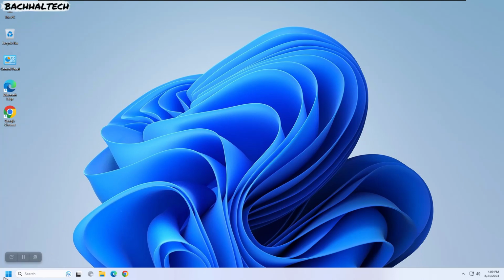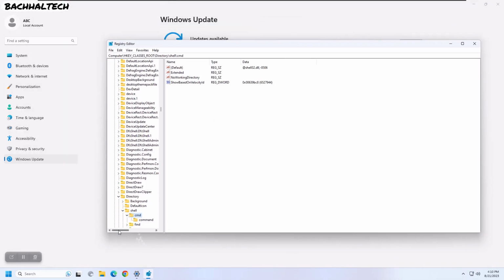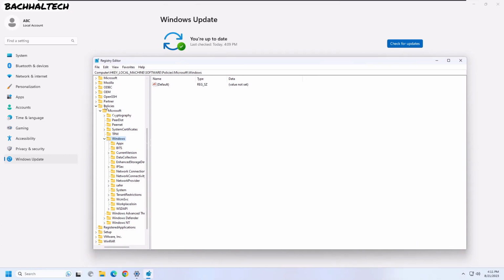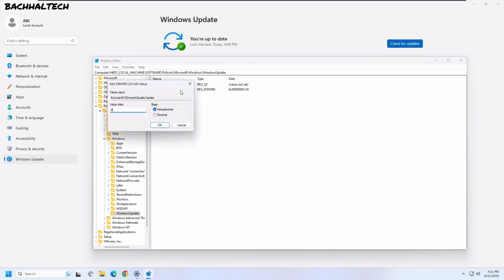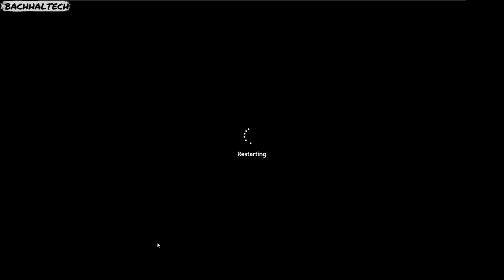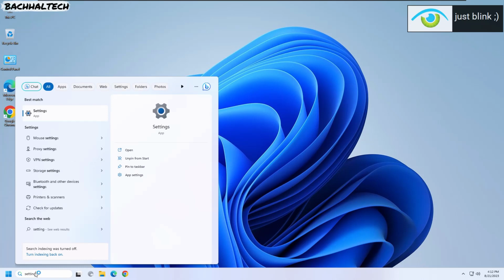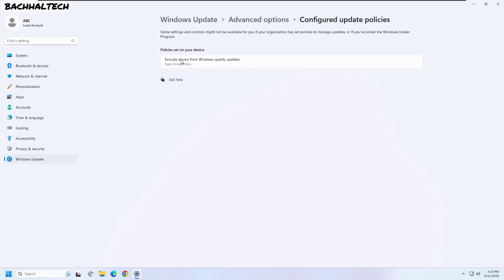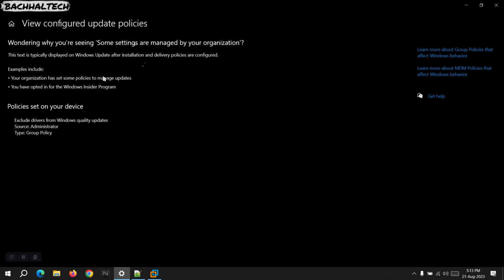How to disable or exclude drivers update from windows update